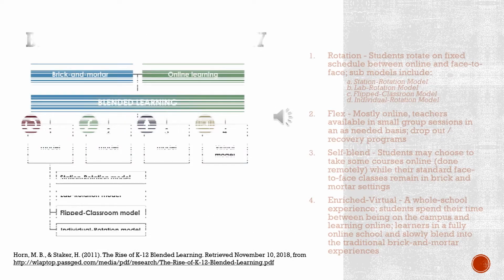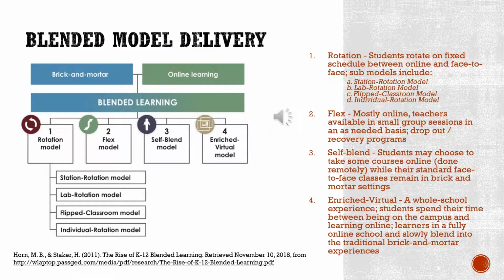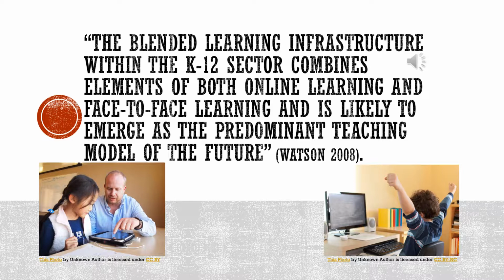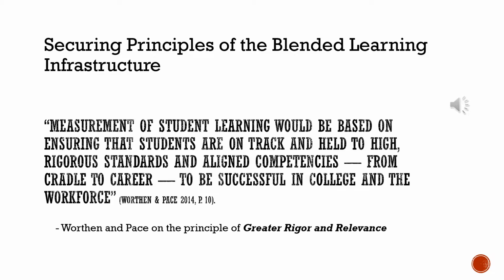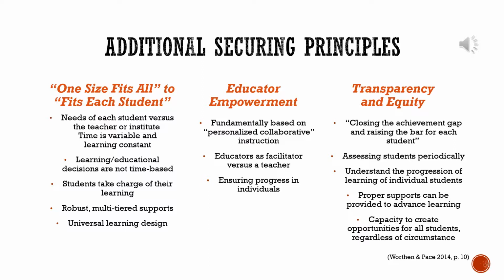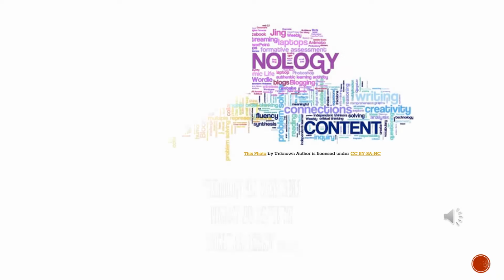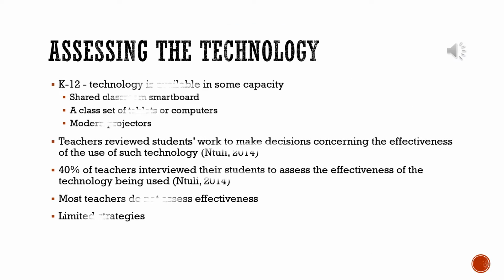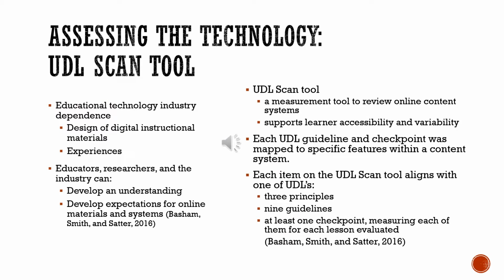Online Learning PBL B final